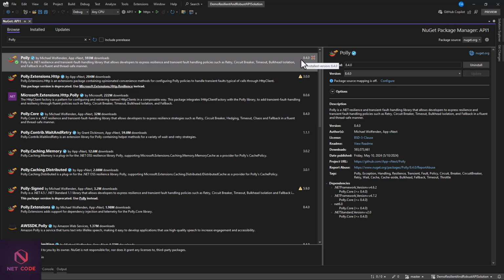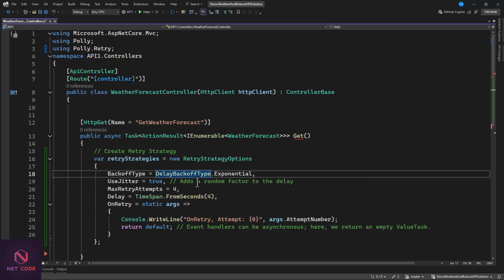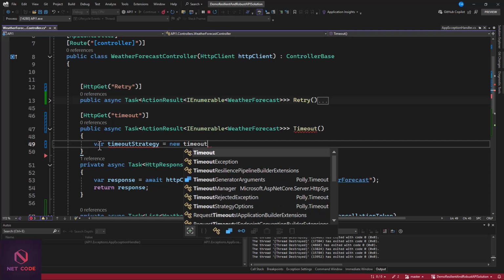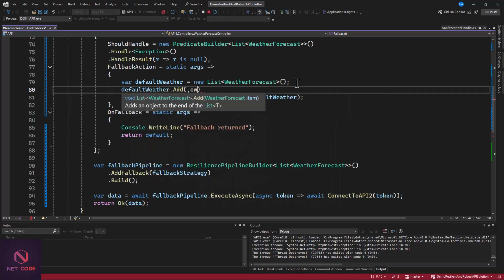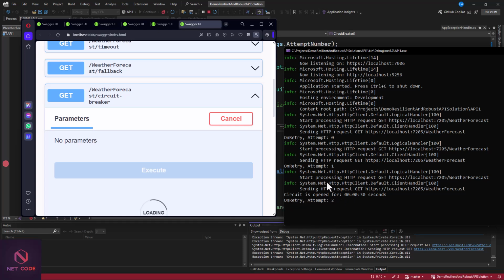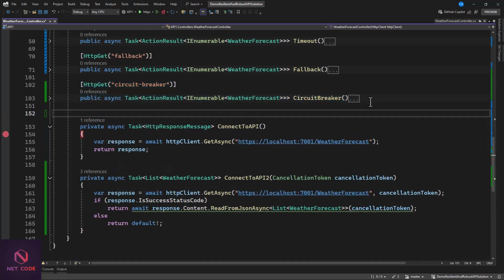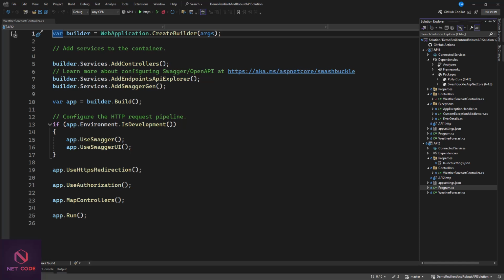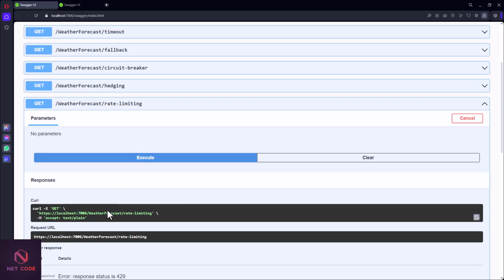Part 3️⃣| 🌟Build Robust & Resilient .NET 8 Web API: implement timeout, circuit breaker and more🔥